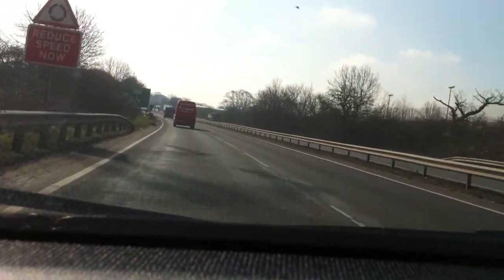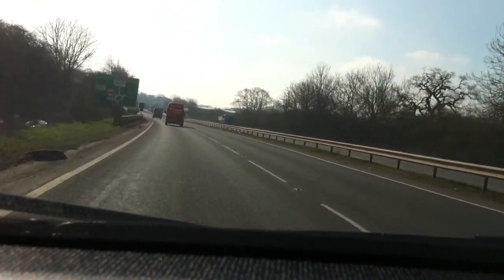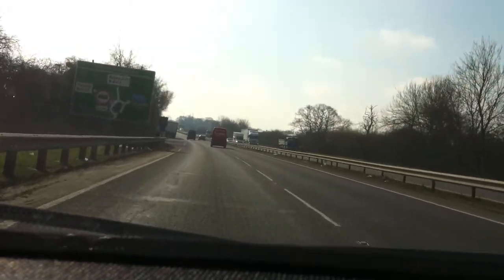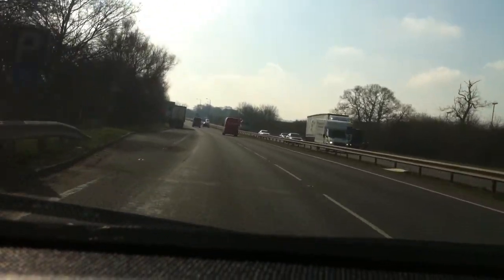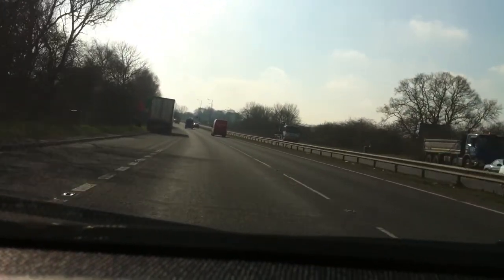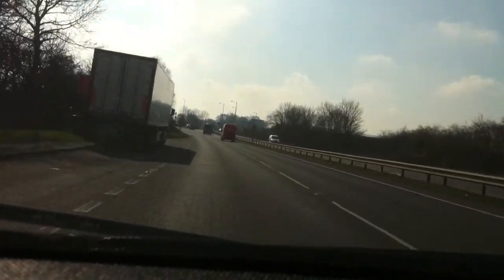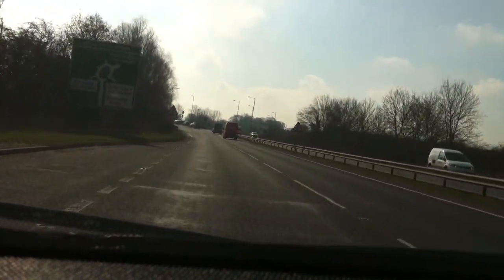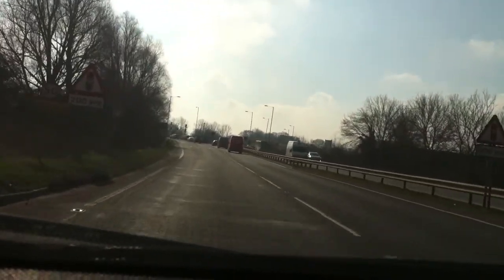Bermuda Griff. From Nun A444 to Cov A444 & M6